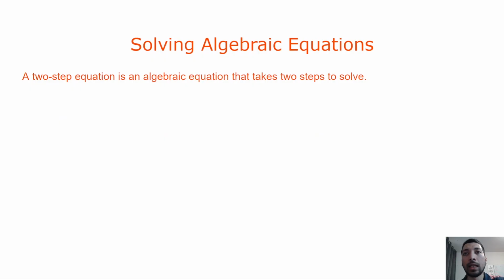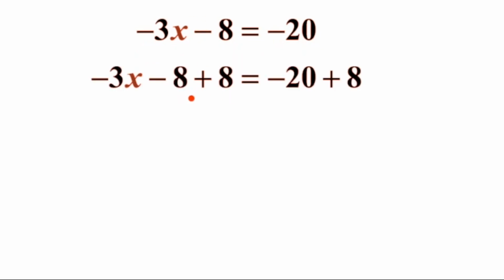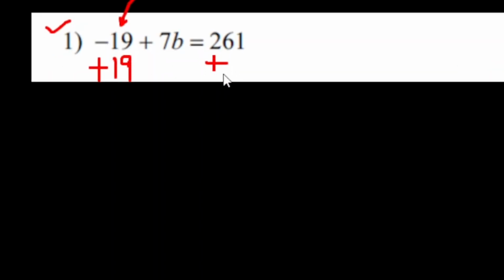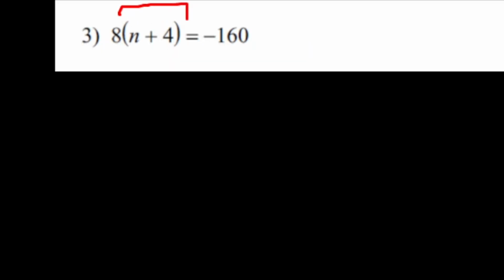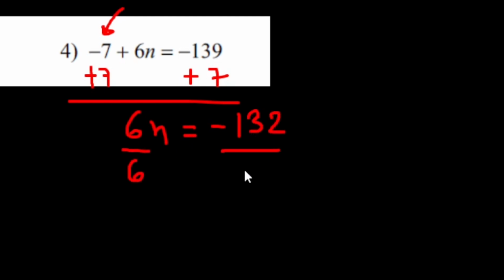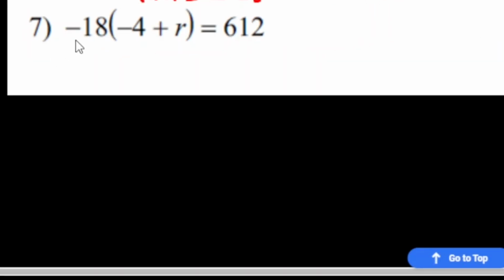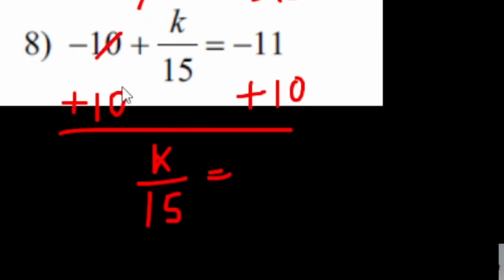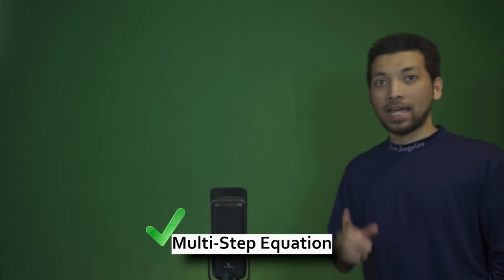Solving Two-Step Equations | Master Algebra One with Ease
Take your Algebra skills to the next level by mastering how to solve two-step equations! 🧮 In this lesson, learn to simplify and solve equations using addition, subtraction, multiplication, and division in two simple steps. With clear examples and step-by-step guidance, you'll gain the confidence to tackle more advanced math problems.

This tutorial is perfect for 8th and 9th-grade students looking to strengthen their math foundation and excel in Algebra! 🚀

🎯 Ready to secure top Algebra grades? Join my Algebra Mastermind System, where I guarantee students achieve A/A+ grades—or I’ll work with them for free until they do!

🌟 Exclusive Opportunity: We’ve opened 10 exclusive spots this month for students ready to double their learning speed and master Algebra in just 12 weeks.